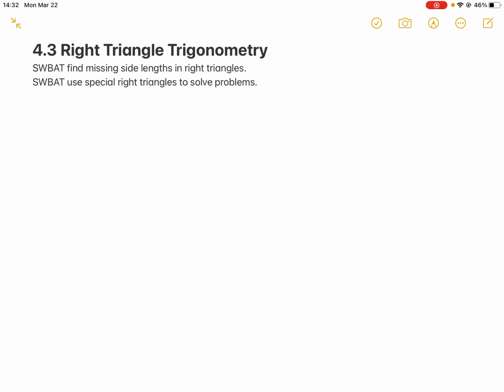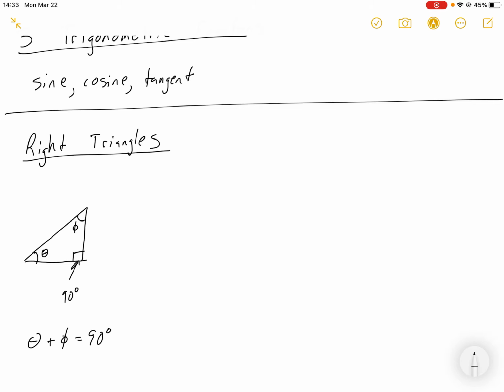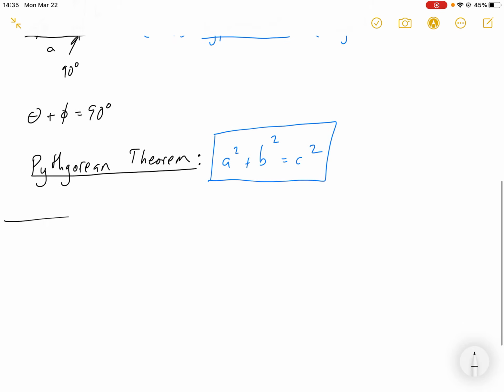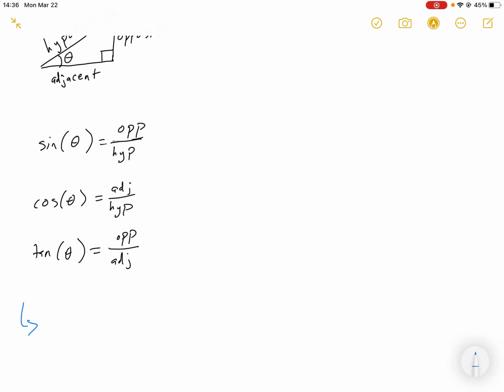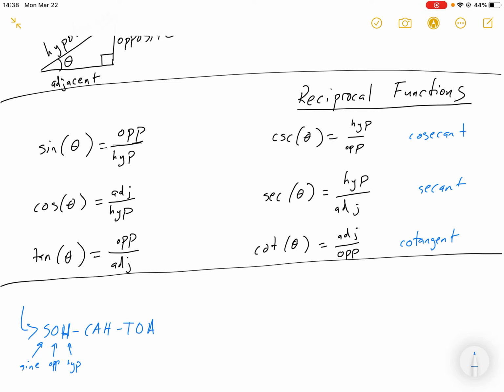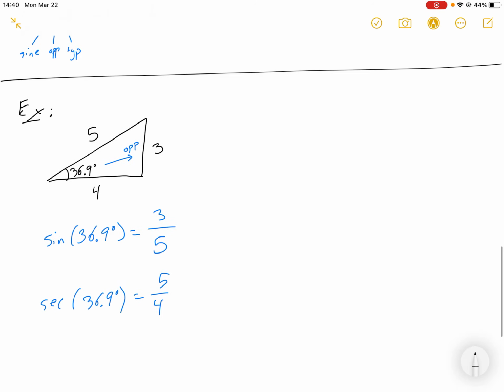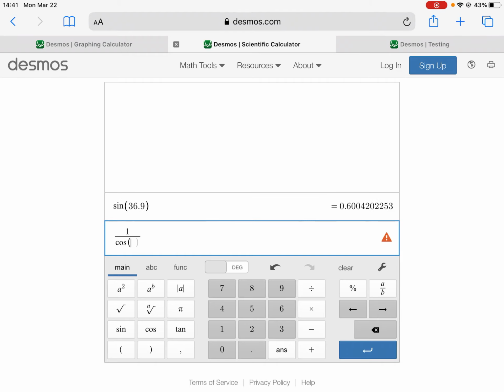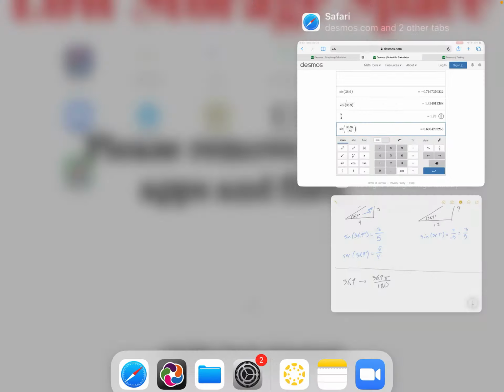Section 4.3 Part 1 (for 1/9)